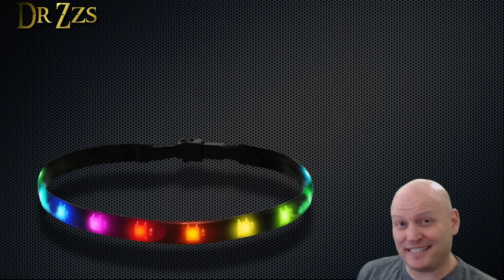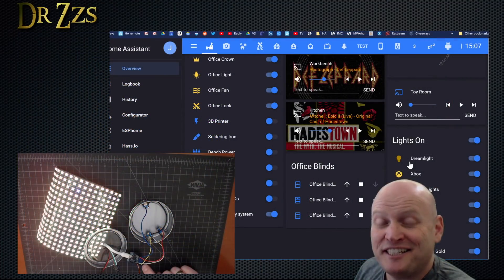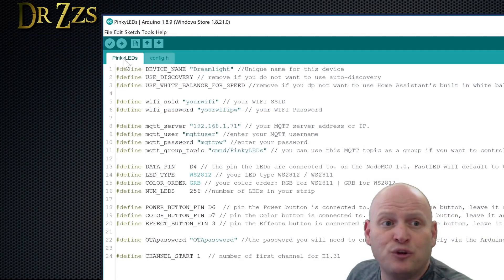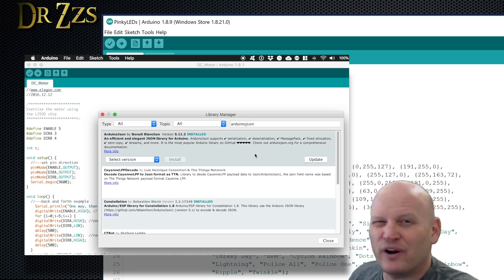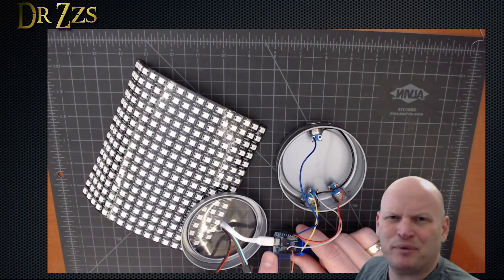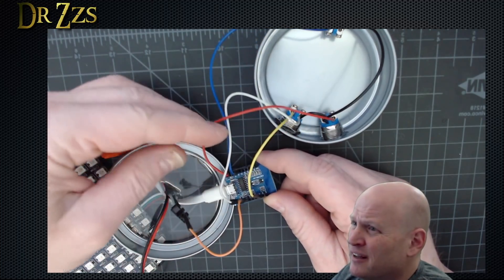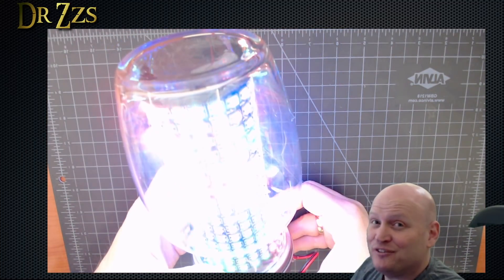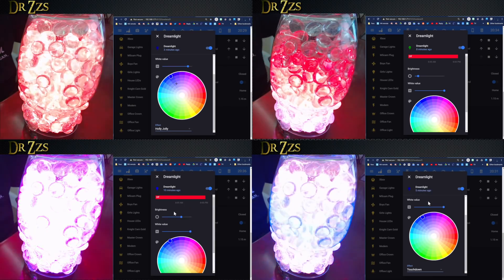Fun Programmable RGB Lights, 20+ Effects, Color Selection, e131, MQTT and Manual control.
Had some fun making a DIY Dreamlight. Best part is the upgraded LED sketch that has all the same effects I've been using for the Holiday LEDs around my house, but also includes e131 (ESPixelstick), and pins for manual control for the non-Home-Assistant users in the family.